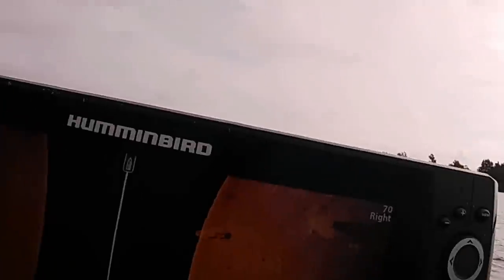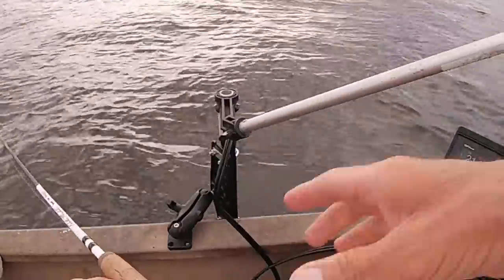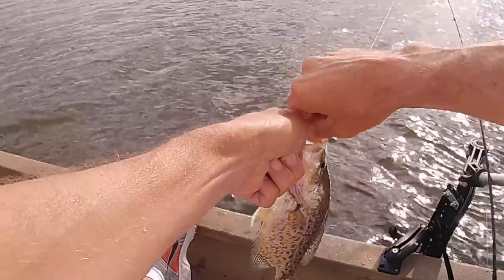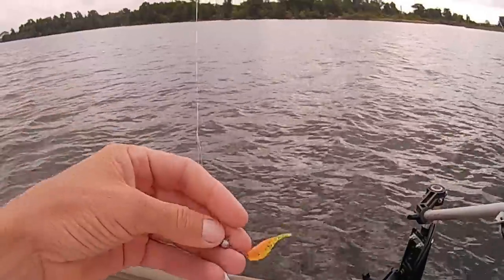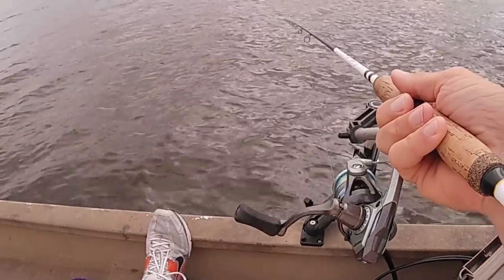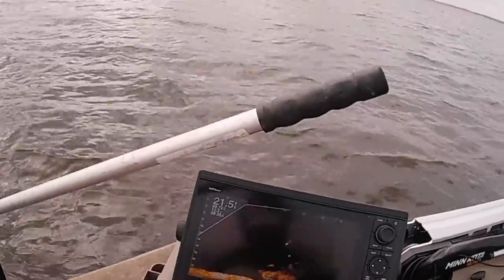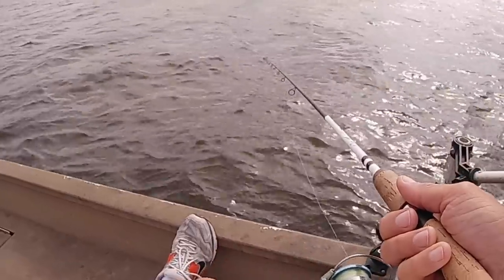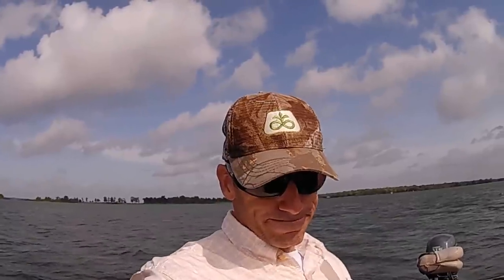Post Spawn Crappie Fishing using Livescope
In this video I'm catching post spawn crappie using the Garmin Livescope. However, this isn't your typical Livescope fishing video that shows you the bait and every fish that hits. So if that's what your looking for you will be disappointed. I do explain in detail how I'm fishing so hopefully if you're one of the few that watches you will be able to pick up a few tips that will help you catch more crappie.